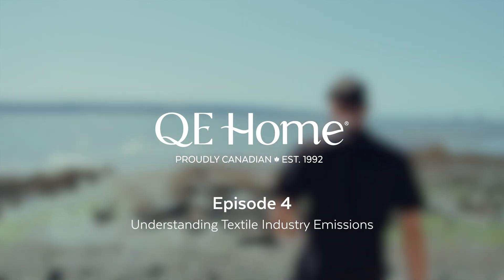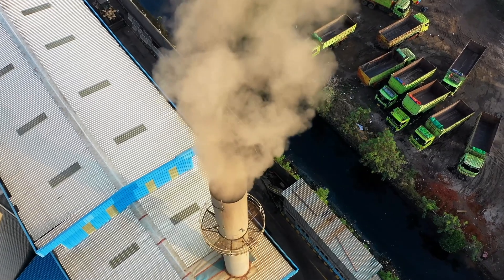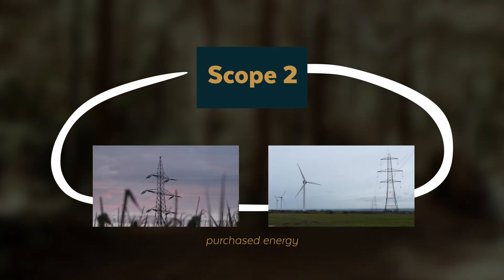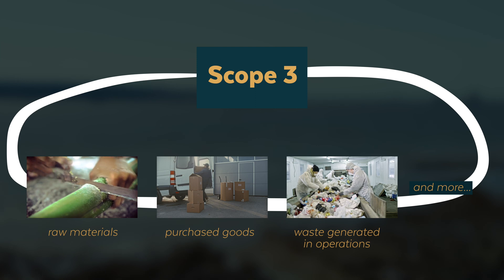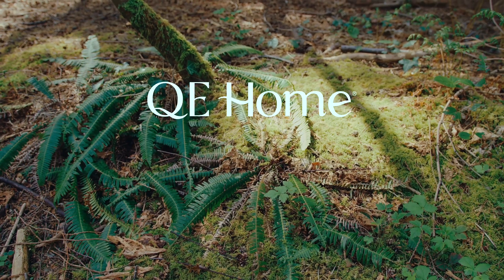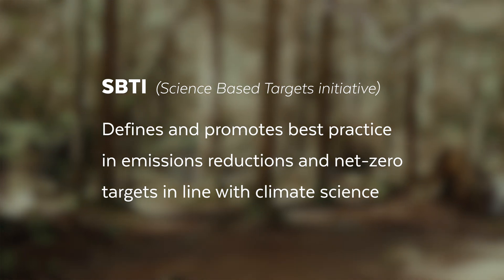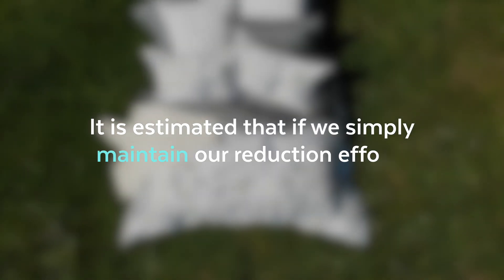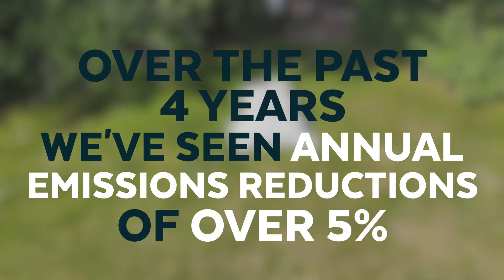Episode 4 | Understanding Textile Industry Emissions: Reducing Our Impact with Science-Based Targets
In this video, episode 4, we delve into the concept of reducing our footprint and what it truly means amidst the sea of companies making similar claims.